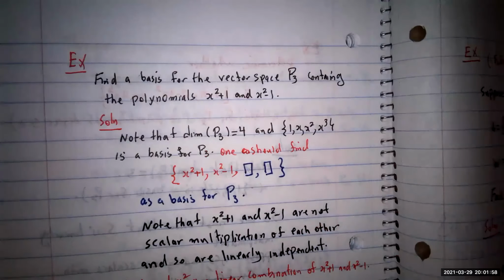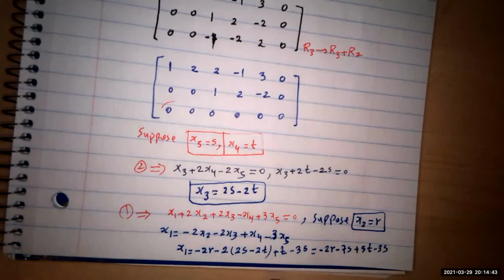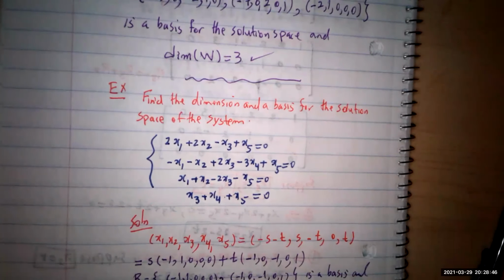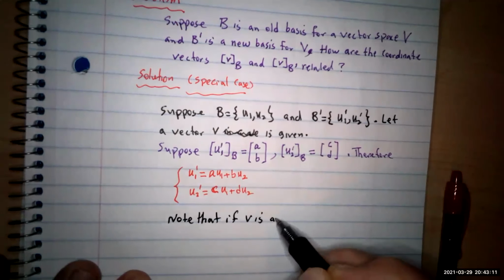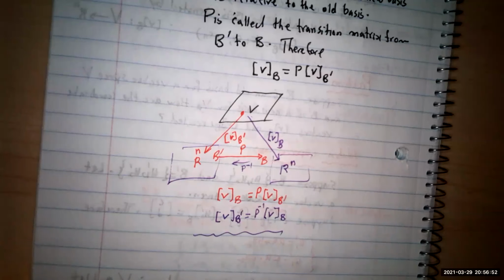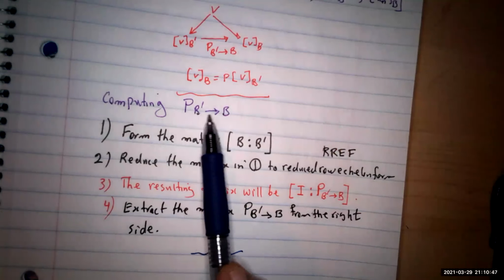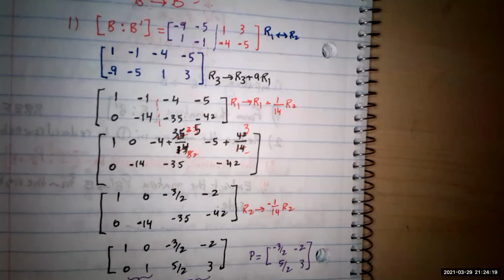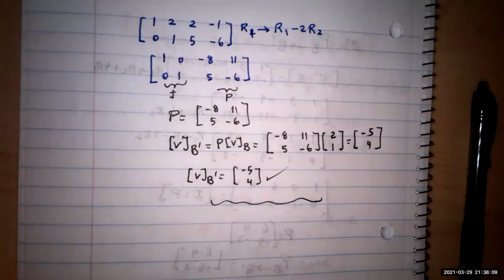Linear algebra (Part 19)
The dimension of a subspace, Change of basis.